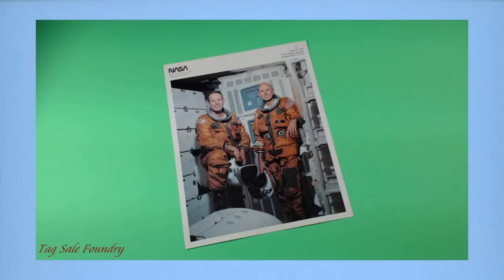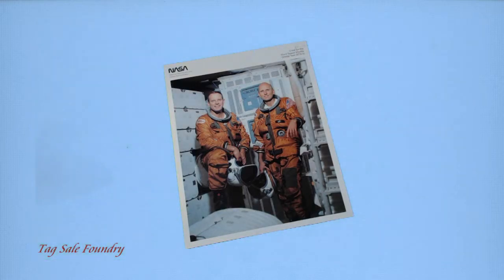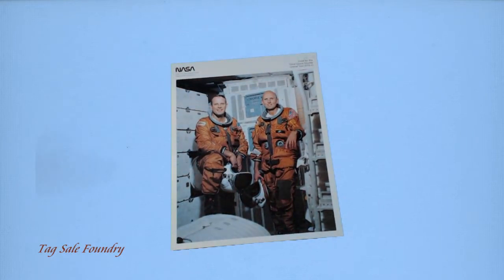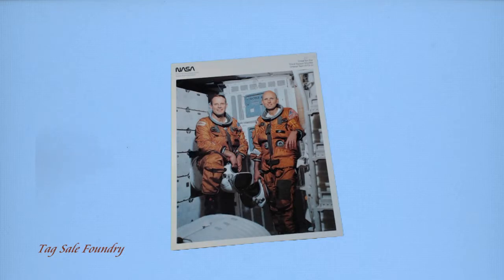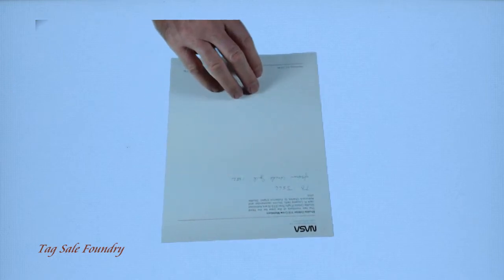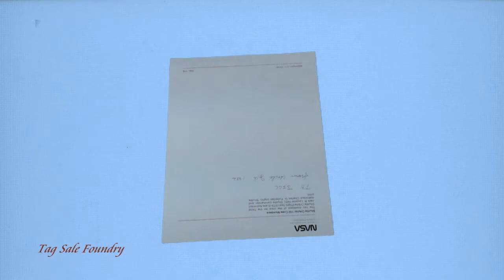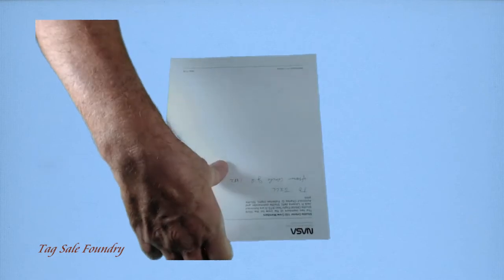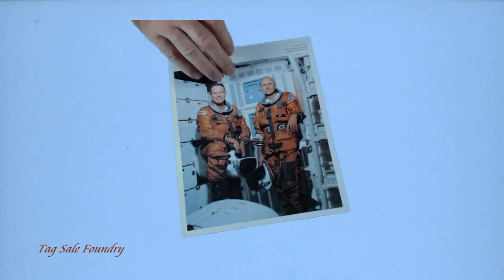NASA Astronauts Shuttle Chroma Key How To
This is a photo of NASA astronauts Jack Lousma and Gordon Fullerton I bought at a tag sale recently.  It is from shuttle orbital test 3.  Also, this video is my first attempt at understanding chroma key.  It was pretty simple to select out the green in the video overlay track.  The biggest lesson is that more light and fewer edge shadows makes the process easier.  I did notice that the chroma key filter does make the video more grainy.